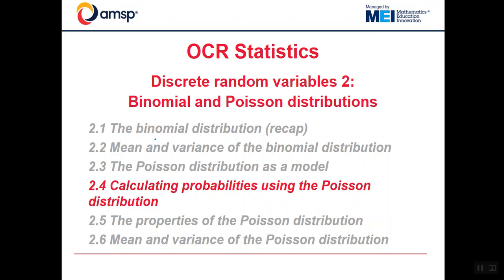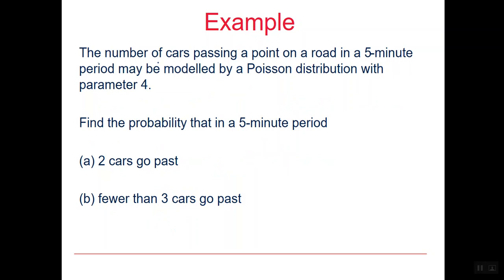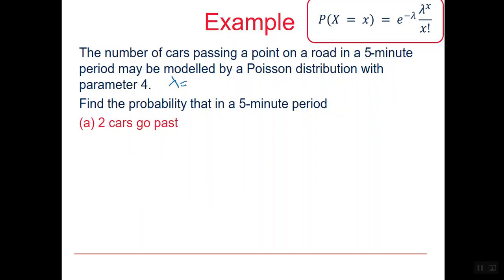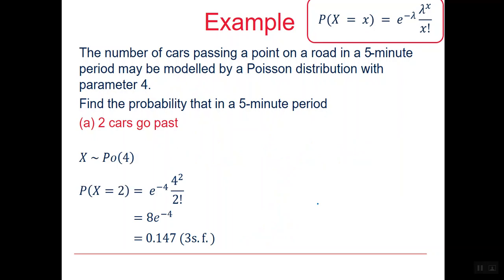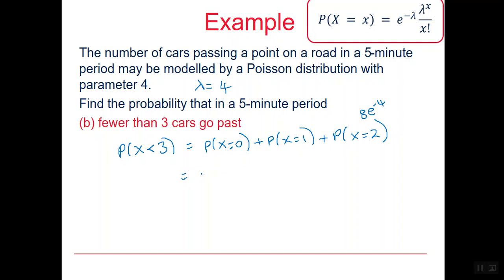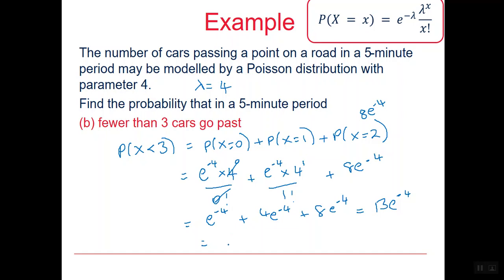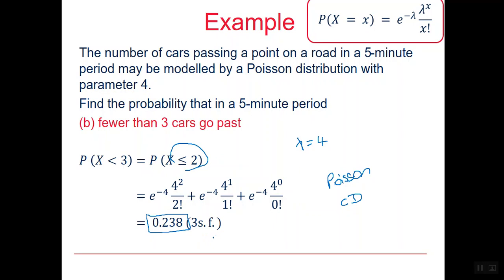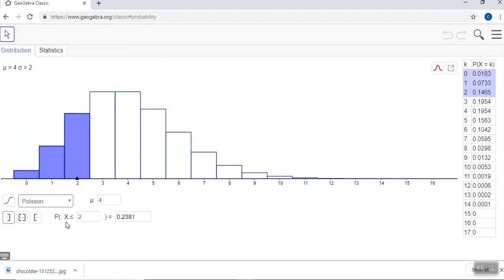OCR Statistics: Discrete random variables 2-4